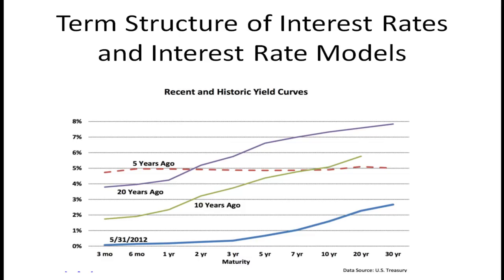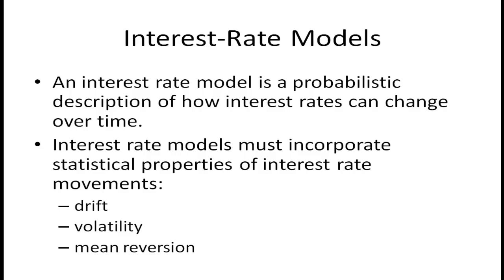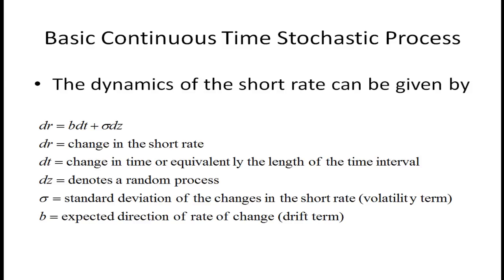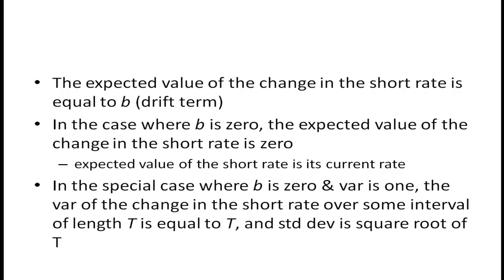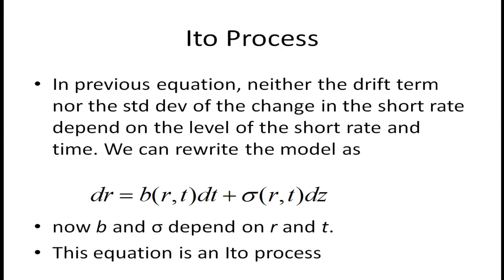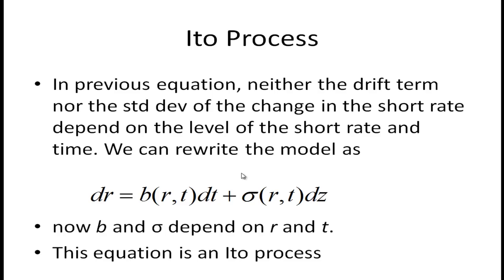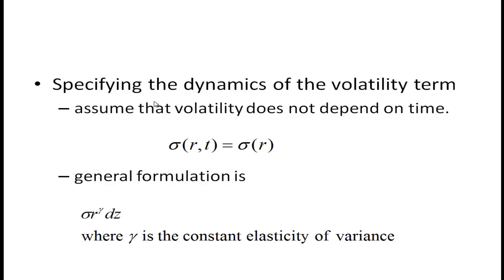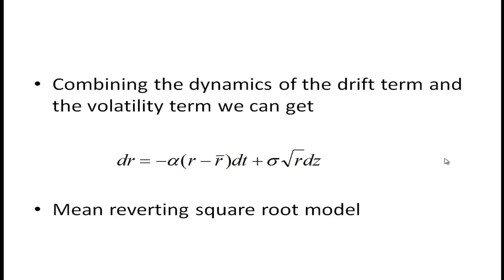Interest Rate Models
A brief introduction to interest rate models including Cox-Ingersoll, Ross and Vasicek models.